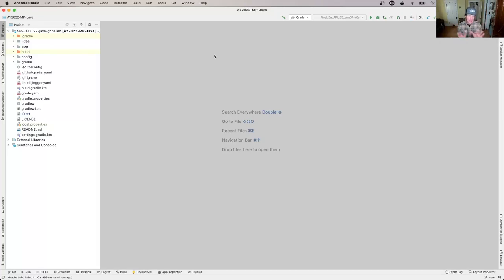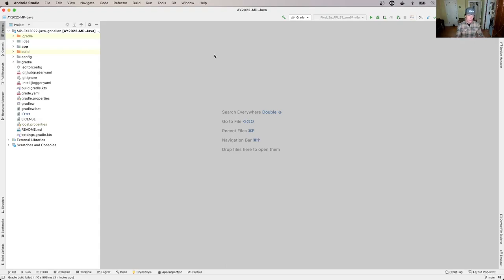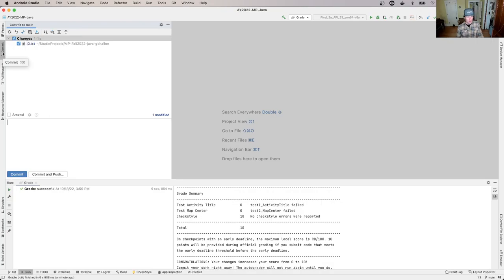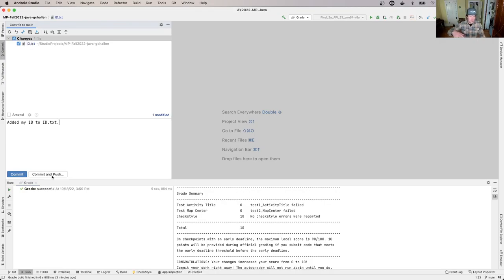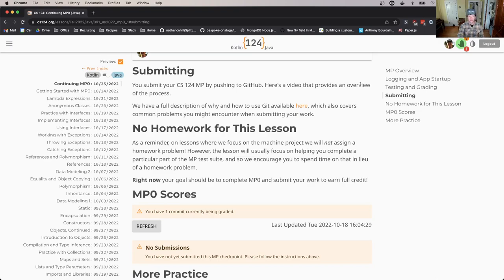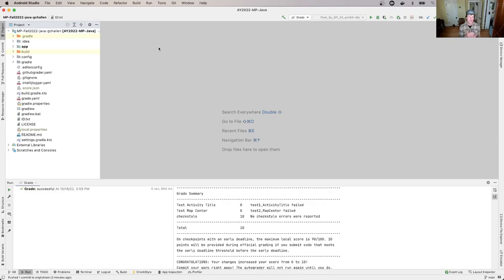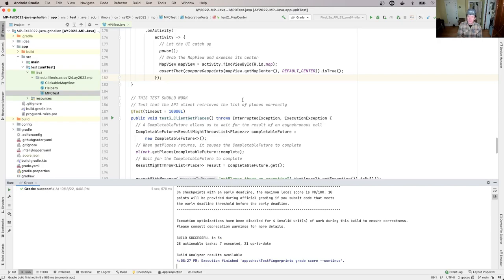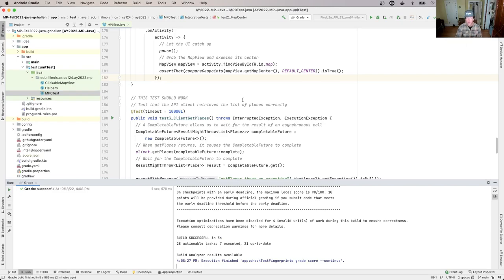CS 124 Fall 2022: MP0 Java: Submitting for Official Grading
Let's discuss how to submit your code for official grading, and some of the things that can go wrong during the process.